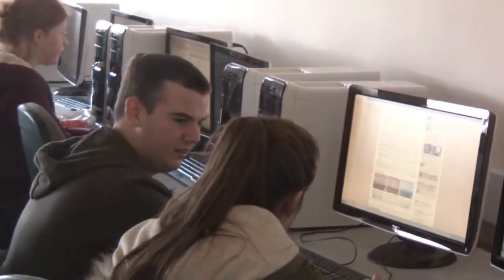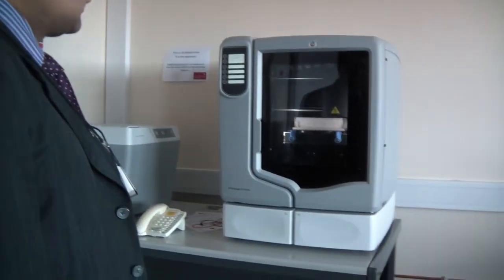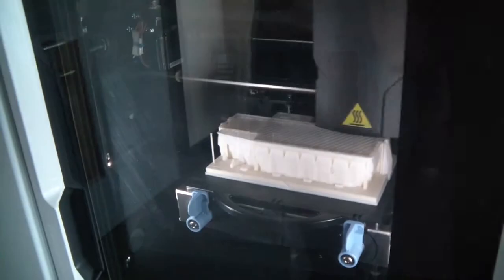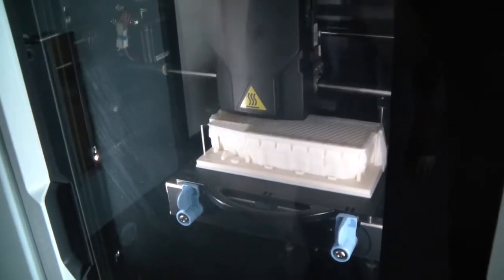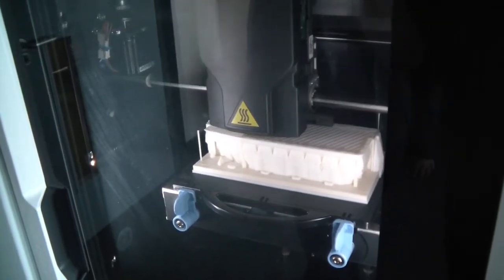Mathematics Tutor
Hear from the Head of Computer Science and Mathematics Professor Atulya Nagar about studying Mathematics at Liverpool Hope